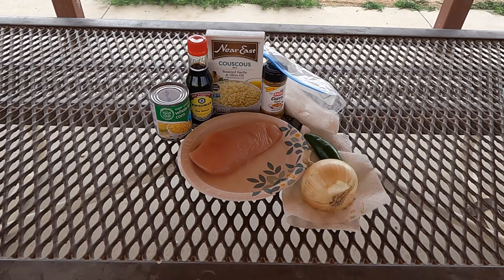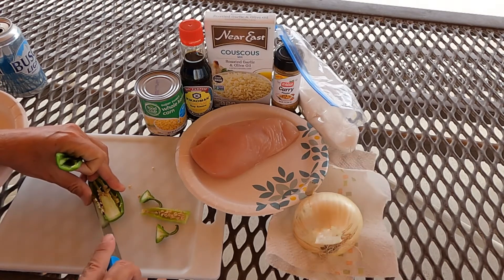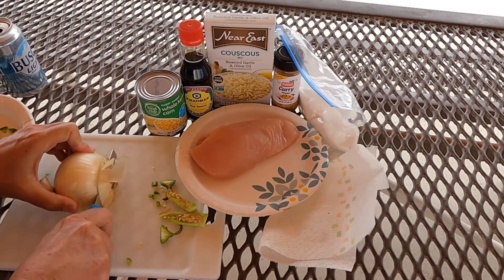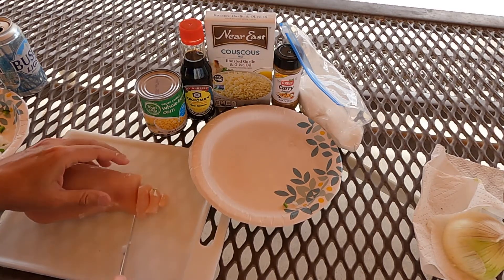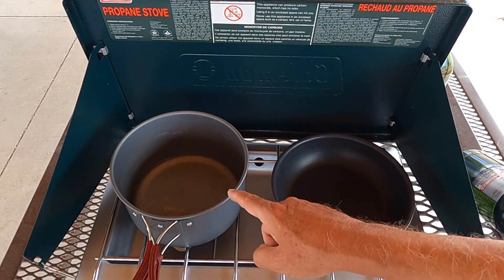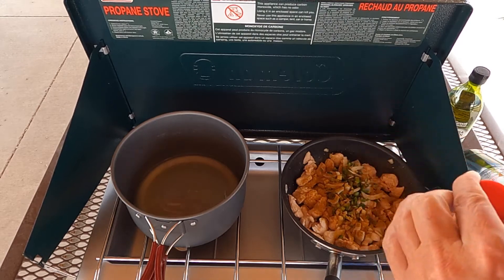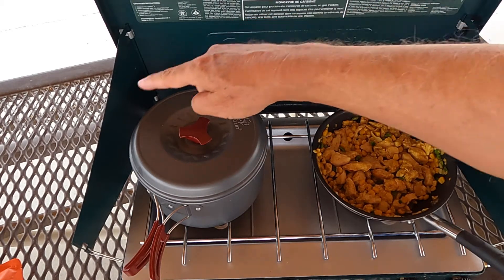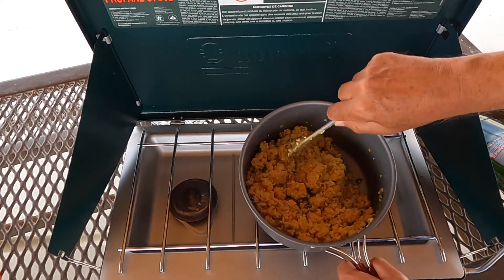Curried Chicken and Corn Couscous Easy Recipe -- StepByStepChef.com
Knowing how to camp and how to cook is one of life's joys. In this video recorded near Great Basin National Park in Nevada, the StepByStepChef shows you the easy way to make curried chicken, corn and couscous whether at your campsite or in the comfort of your own kitchen at home. This episode is part of a series on how to camp and how to cook videos posted on StepByStepChef.com.

Larry Richardson -- StepByStepChef.com -- created this video using a GoPro Hero 9 and Apple's Final Cut Pro X editing software. Please visit StepByStepChef.com for a free printable copy of this recipe and over 175 other recipes that come with their own step by step videos. There, you'll also find links to free videos that will show you how to make every recipe on the site.